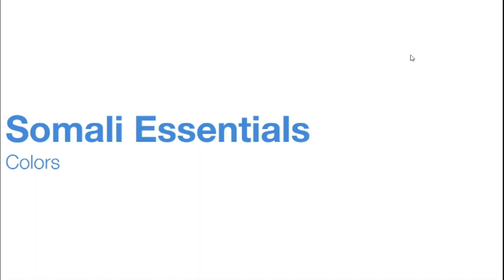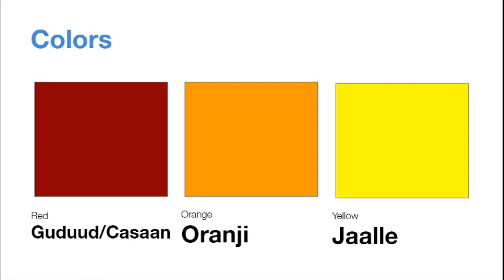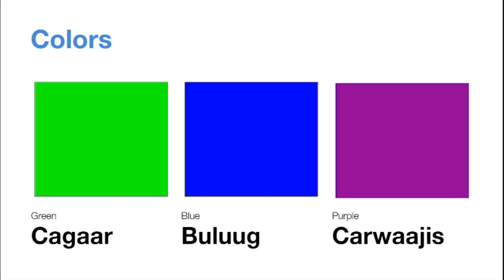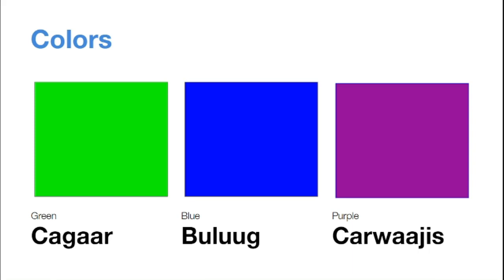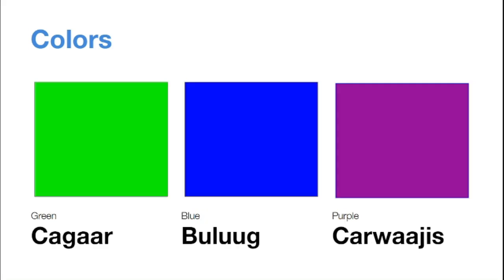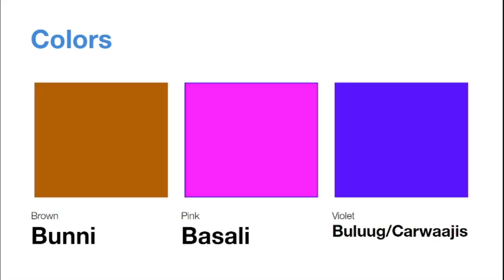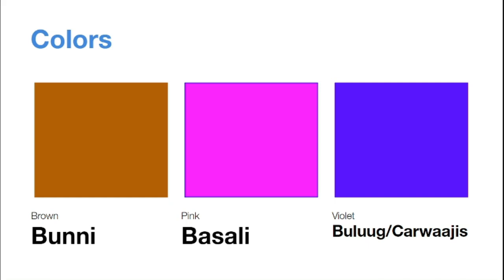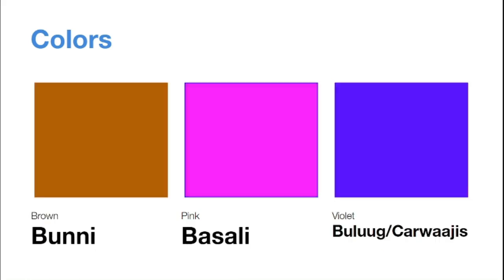Somali Essentials: Colors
Salamualaikum. Here, we will be learning about the Somali Language. The reason I'm making this playlist is to increase my own Somali as I'm a beginner, and what better way than to teach! I hope y'all can benefit from this video.

Today we will be learning how to say the different colors in Somali.